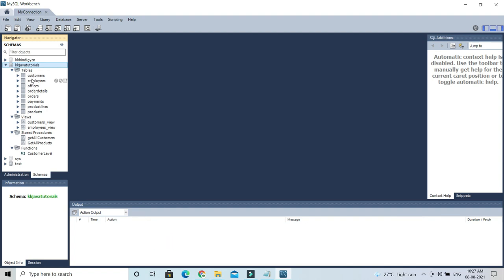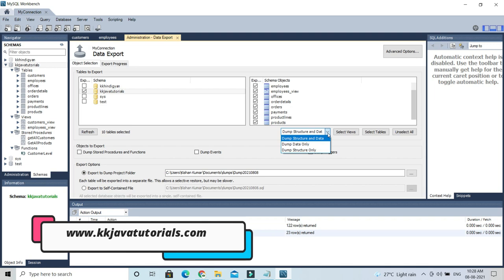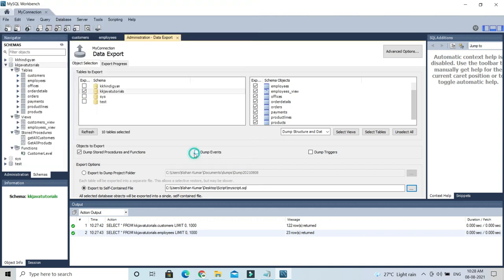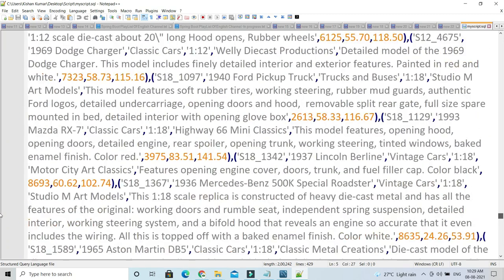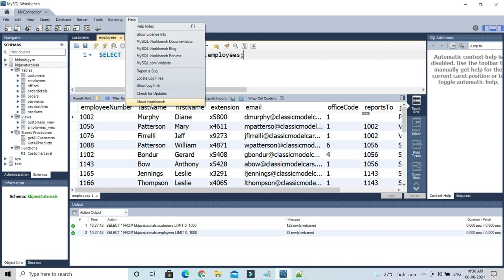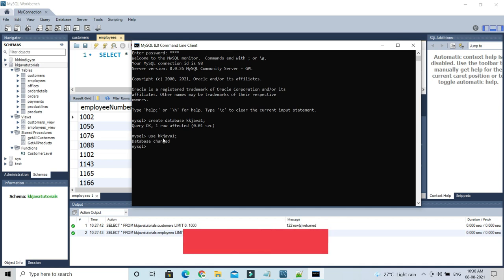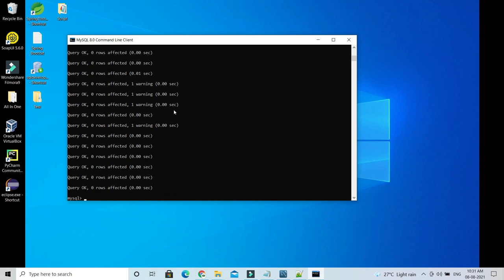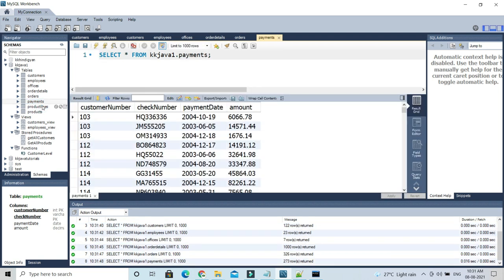How to Export and Import a large SQL script into MySQL? | Export and import MySQL database script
About this Video:
In this video, We will learn How to Export and Import a large SQL script into MySQL?